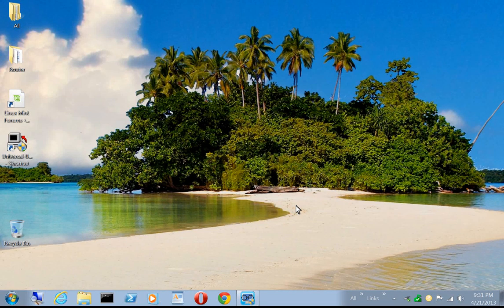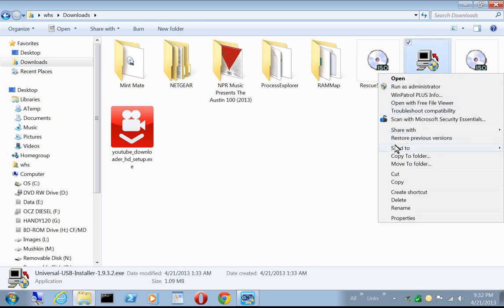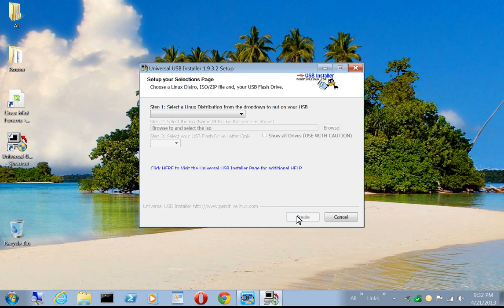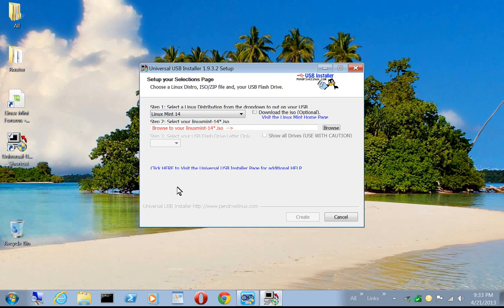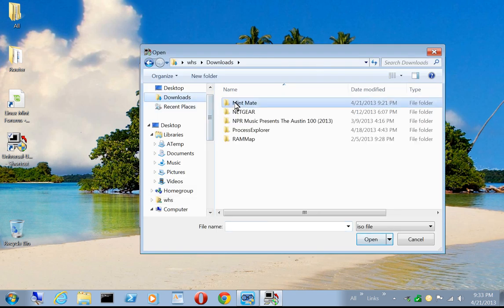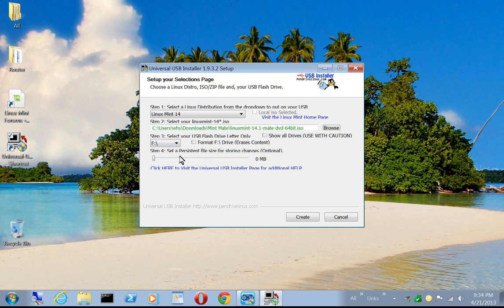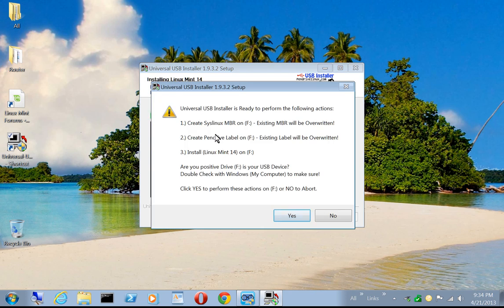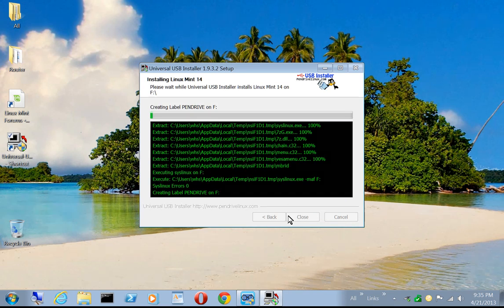Creating a persistent Mint Mate USB stick